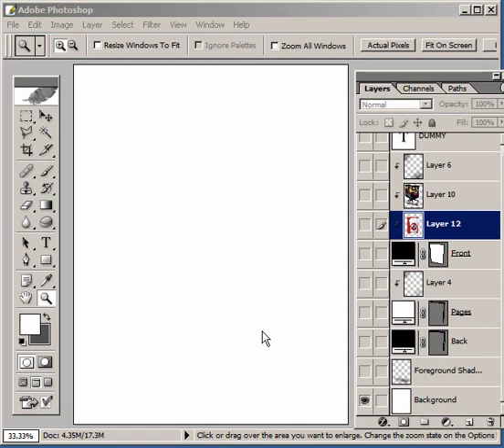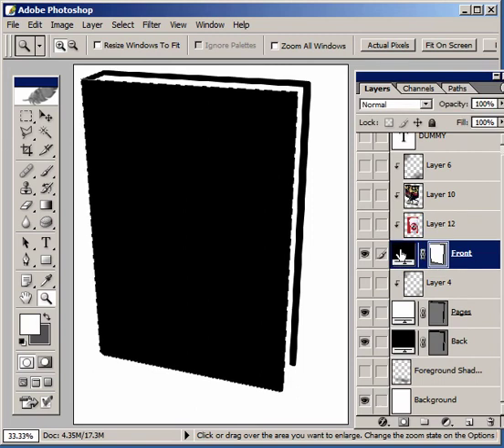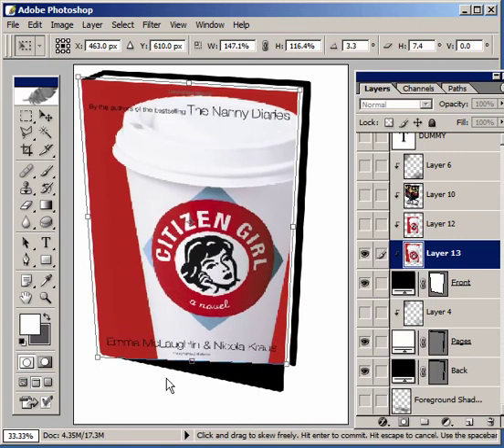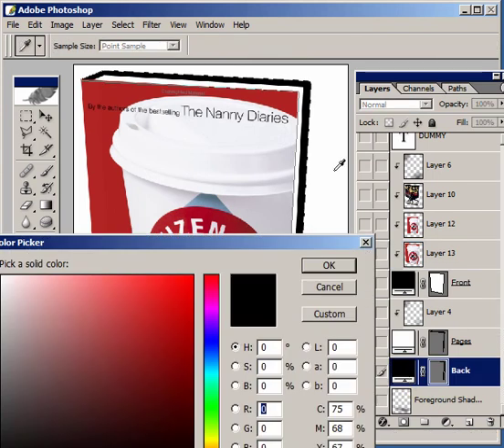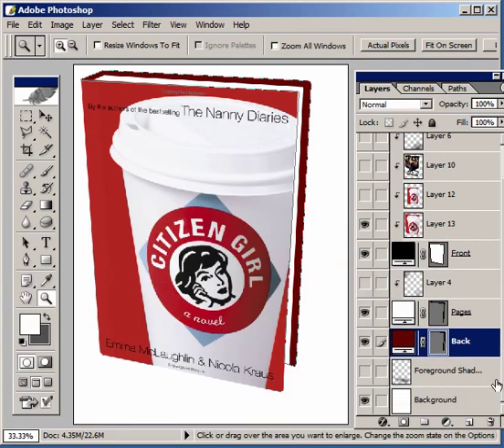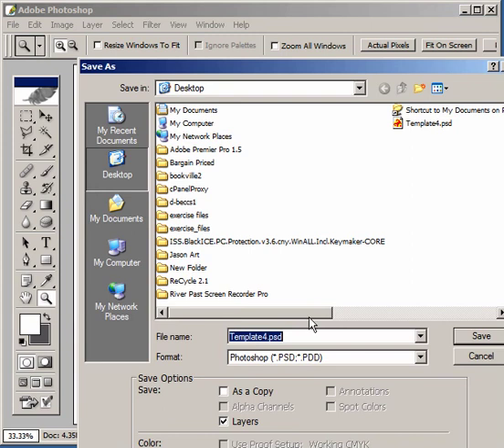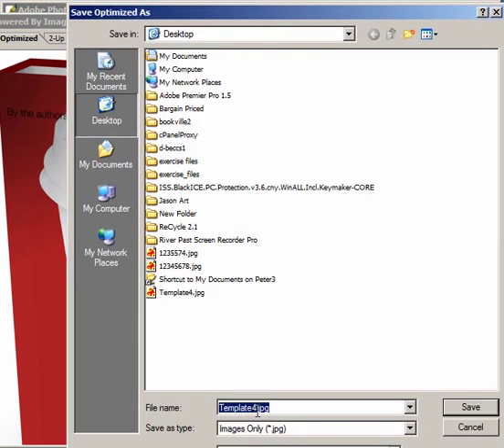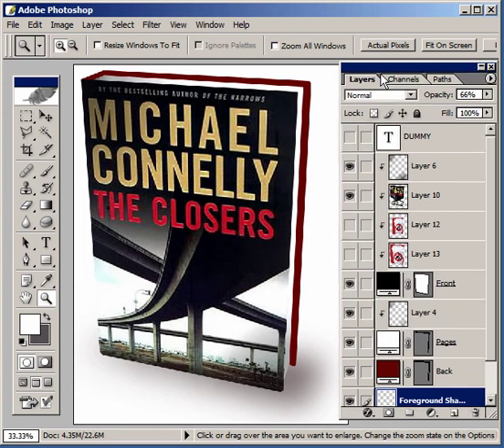Easy Catalog Tip #1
Here is a simple guide for the creation of 3d book jackets. Note that saving them with their corresponding ISBN number makes it very easy for database to locate them later on in the process.